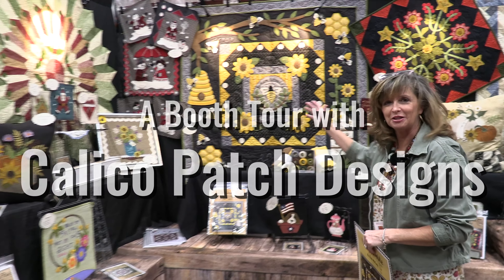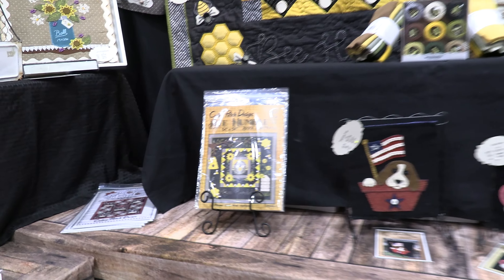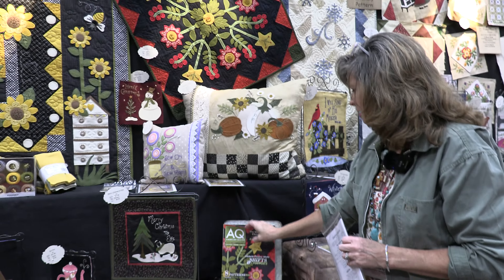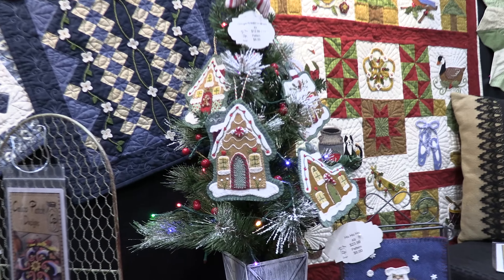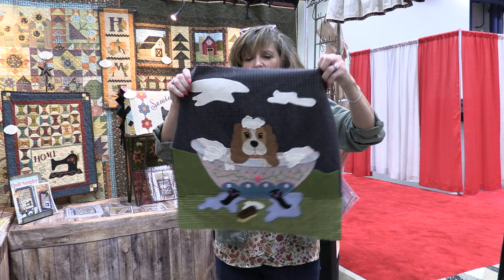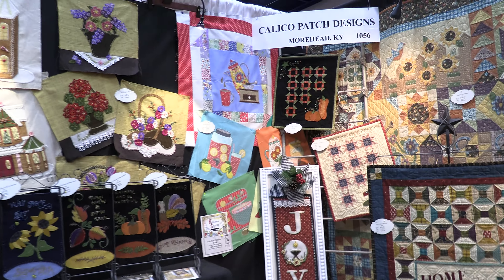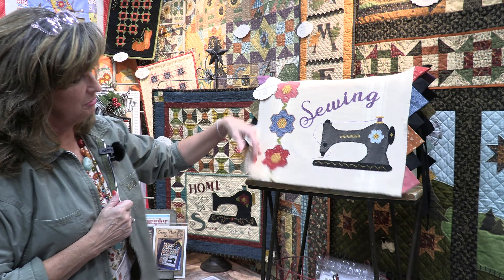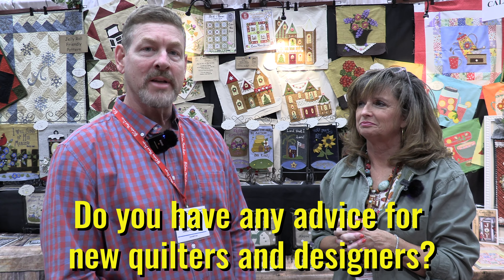Calico Patch Designs at Quilt Market 2022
In this episode of the Quilt Market Interview series, I visit Calico Patch Designs' booth. They have plenty of fabric to show off, including their popular flannel line.